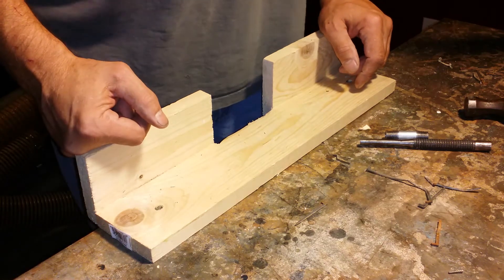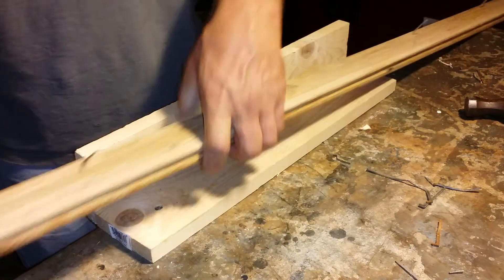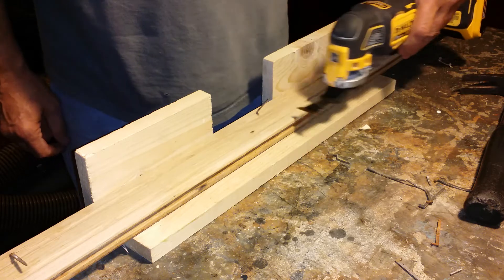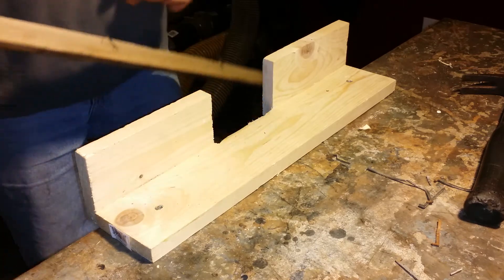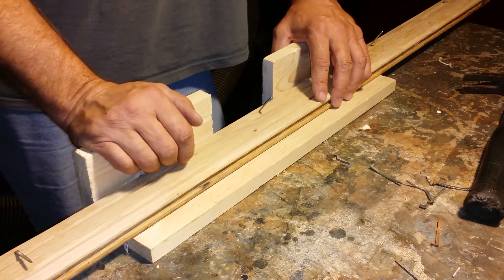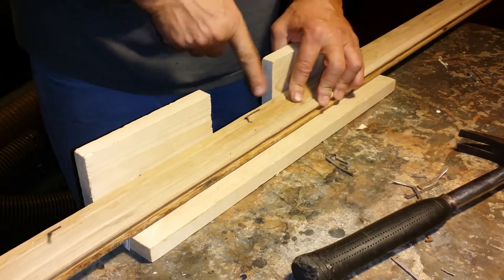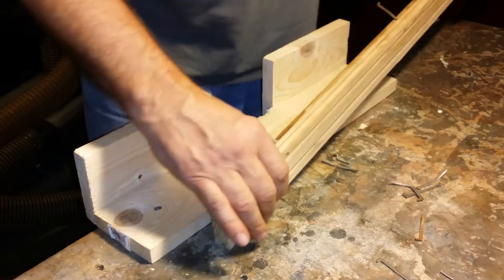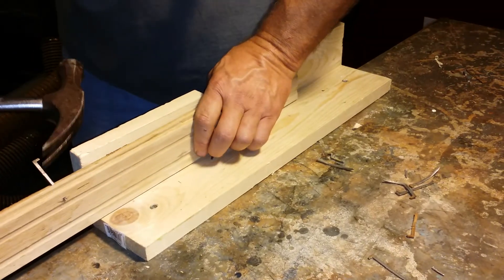How to remove cleats or nails from reclaimed hardwood floor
If you guys know a better way lets hear it. I'm open for suggestions.